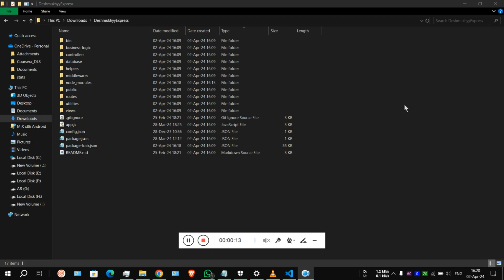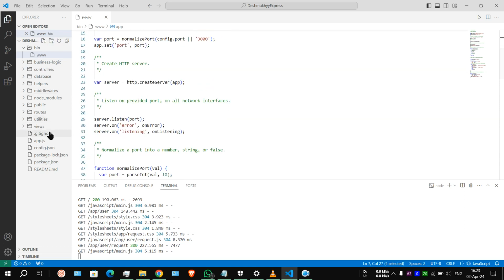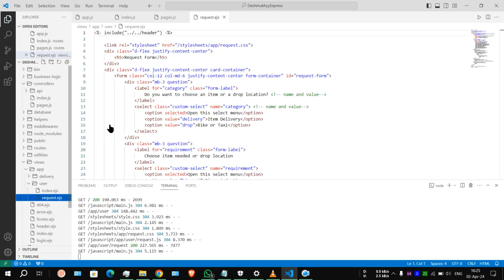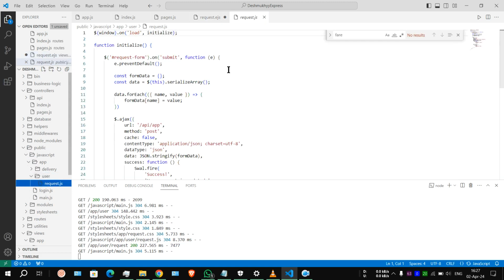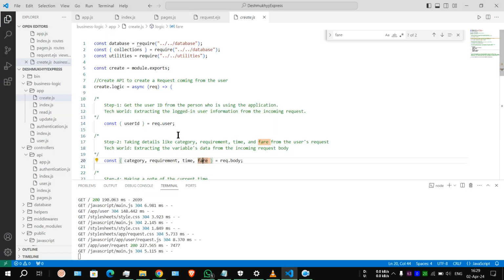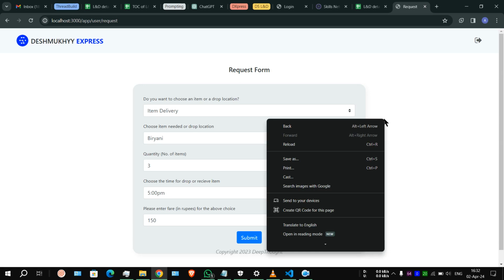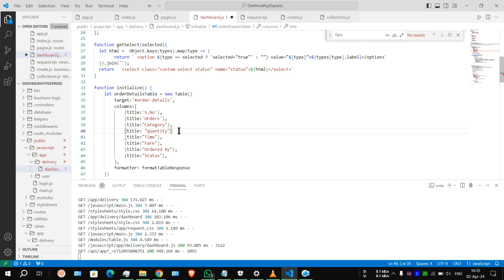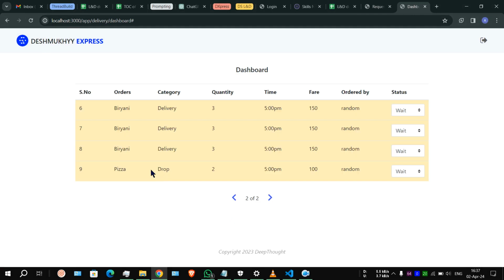Data Flow in any Website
🛠️ Add Extra Features to an Existing Codebase | Full Tutorial 🛠️

👋 Welcome to this tutorial! In this video, I'll guide you through the process of adding new features to an existing codebase. We'll be working with the Deshmukhi Express codebase developed by Deep Thought, which powers a website for ordering items for delivery.

🌐 Overview: We'll start by understanding the current setup of the codebase, exploring the login interface, order form, and item selection.

📝 New Feature: The feature we'll be adding is a "Quantity" button for specifying the number of items to order. This will enhance the user experience by allowing for more detailed orders.

💻 Code Walkthrough: We'll dive into the code, starting with `package.json` to understand the data flow. Then, we'll update the front-end (`app.js` and `request.ejs`) to include the quantity input field.

🔄 Data Handling: When a user submits an order, we'll ensure that the quantity data is properly handled in the backend (`request.js`). This involves updating the database logic (`appHandler.js`) to store the quantity with other order details.

📊 **Dashboard Update**: To reflect these changes, we'll update the dashboard (`dashboard.js`) to display the quantity alongside each order.

🔍 Step-by-Step: Follow along as we go through each step of the process, from code modification to testing.

🎉 Results: By the end of this tutorial, you'll have a fully functional system with the ability to specify quantities for orders.

🚀 Like, Share, Subscribe: If you find this tutorial helpful, don't forget to give it a thumbs up, share it with your friends, and subscribe to our channel for more coding tutorials and tips!